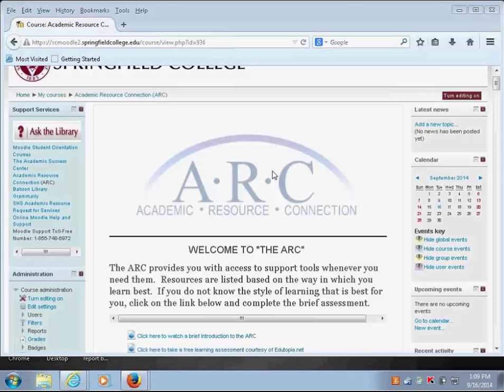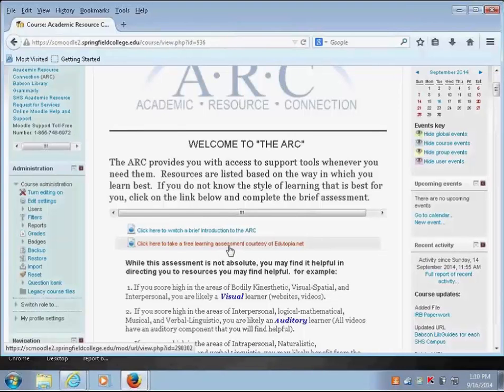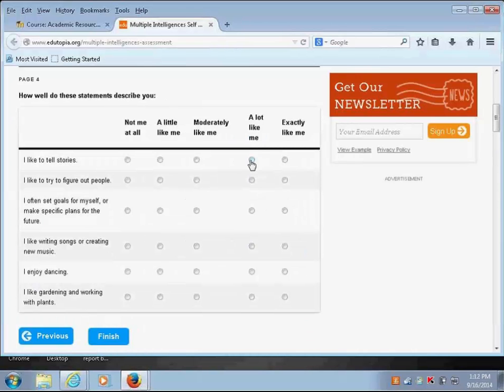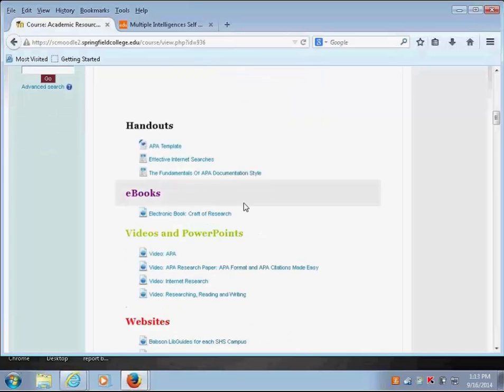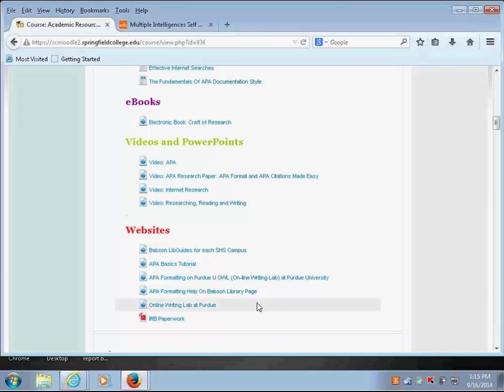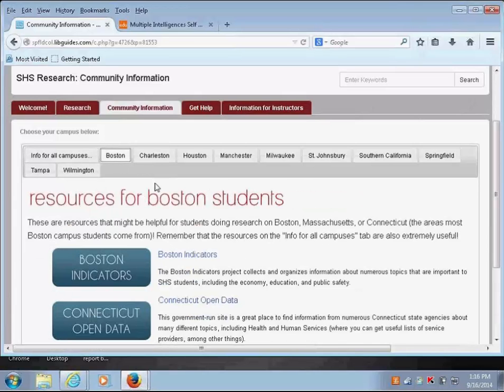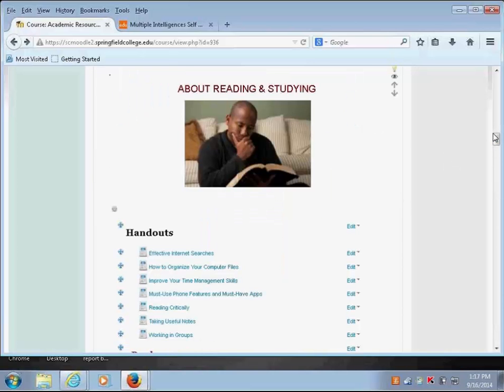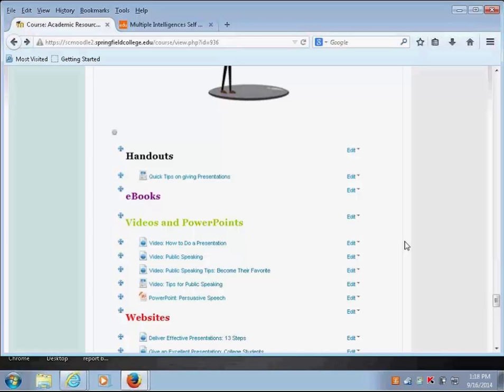ARC Training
A brief update and/or introduction to the Academic Resource Connection.